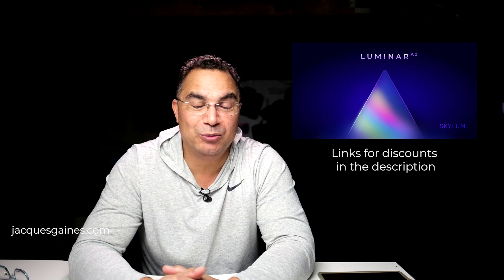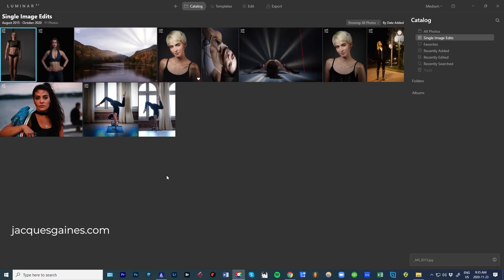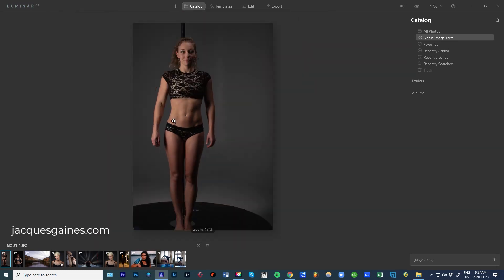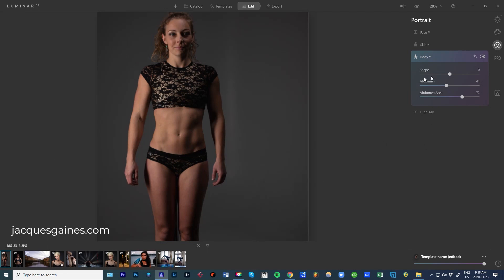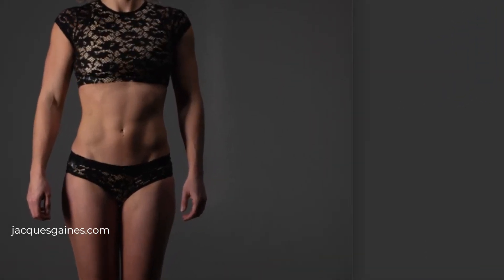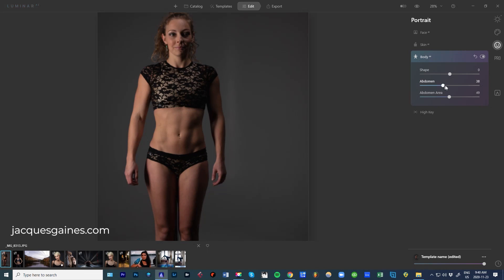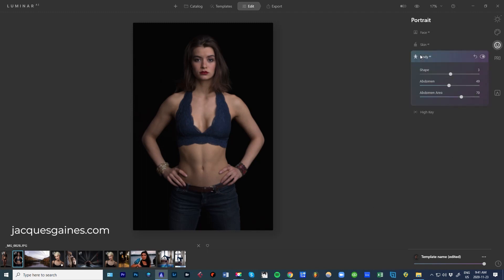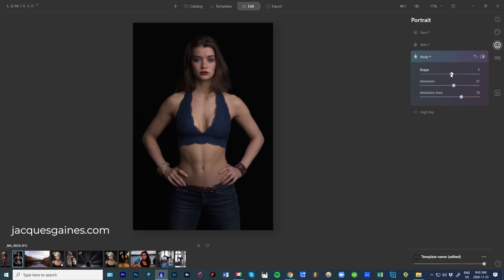Luminar AI : Using Body AI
Body AI is a new feature in Skylum software's new version of their software called LuminarAI. This software uses artificial intelligence to analyze a photo to get the best, most optimized, settings for your portrait, landscape, and overall photography edits.

In this video, I edit a photo with Julie to show you when to use this feature and when not to use it.

To see the blog post with all the tutorials on Skylum's software including Luminar AI and Luminar 4 click this link: